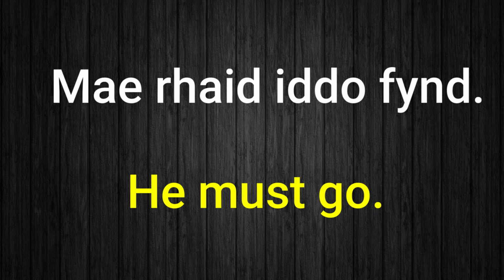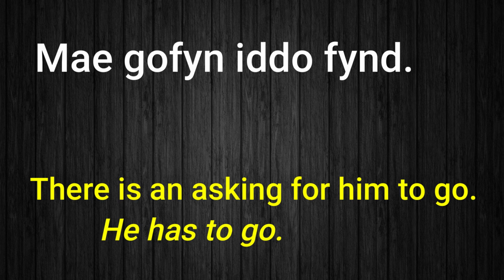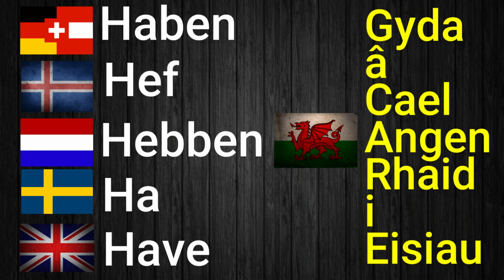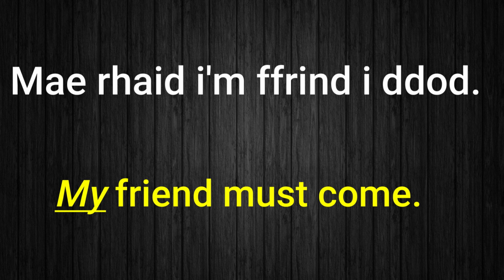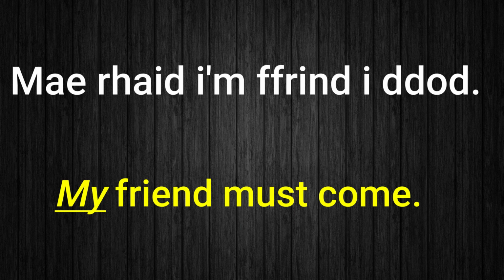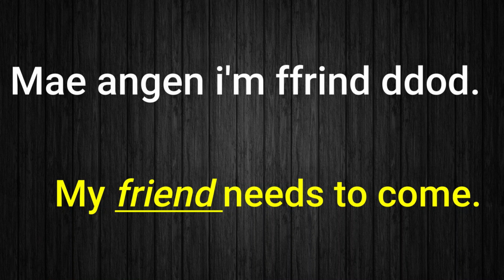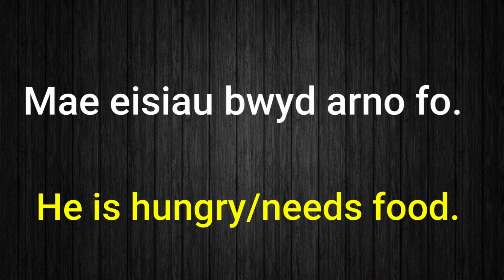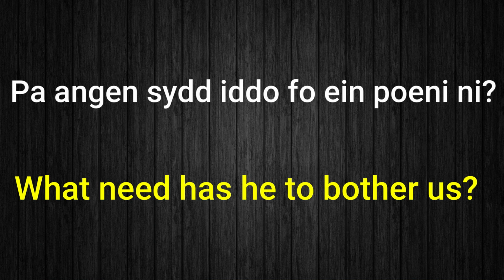How to say Must and Need in Welsh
A brief Welsh Language lesson to learn how to say Must / Need. Simply, quick and delicious.

Be a member of the channel: / @benllywelyn
Equipment: Canon2000D Rode VideoMic Pro Plus camera microphone Osmo Ambitful tube lights DJI Action 2